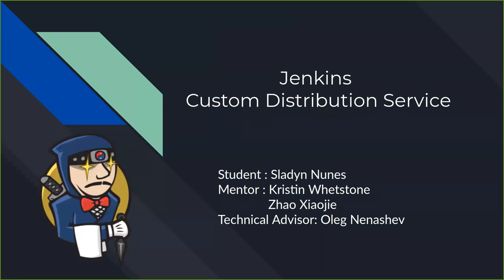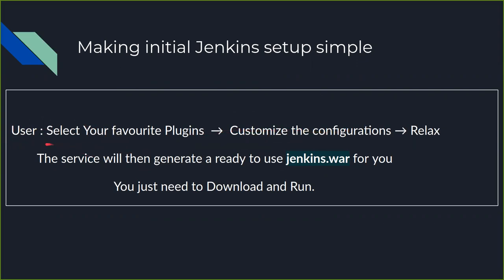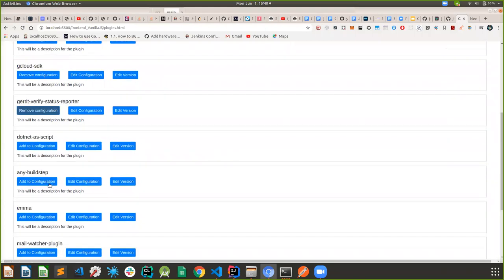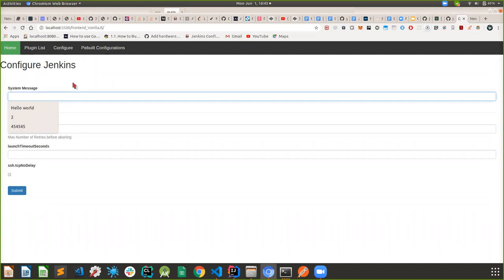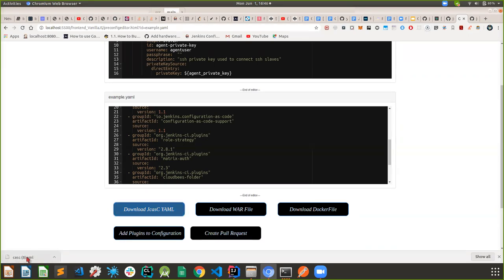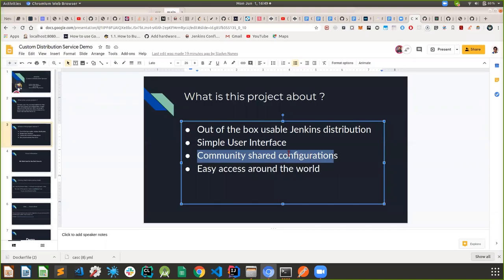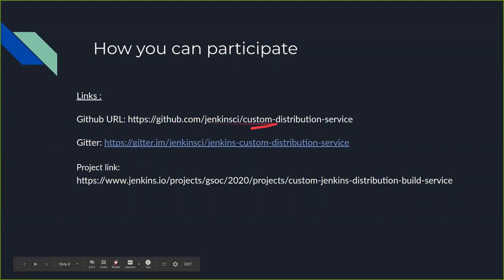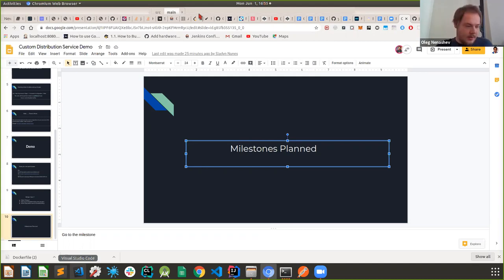Demo: Custom Jenkins Distribution build service prototype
Sladyn Nunes will present a prototype of the Custom Jenkins Distribution build service. This service is being developed as a Google Summer of Code 2020 project.

The main idea behind the project is to create service that could be used to build tailor-made Jenkins distributions. The service would provide users with a simple user interface where they can define a Jenkins bundle they want to build: plugins, configurations, etc. Furthermore it would include a solution for sharing created distributions so that users can easily find and download already built jenkins war/configuration files to use out of the box.